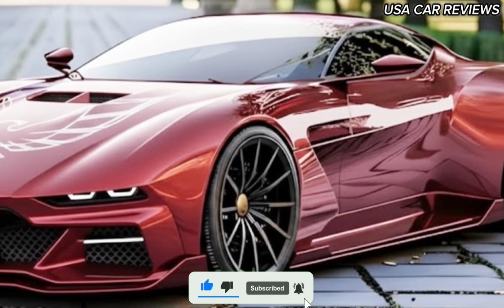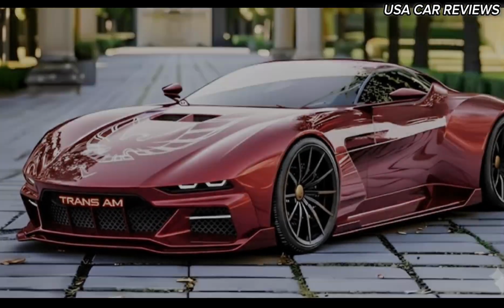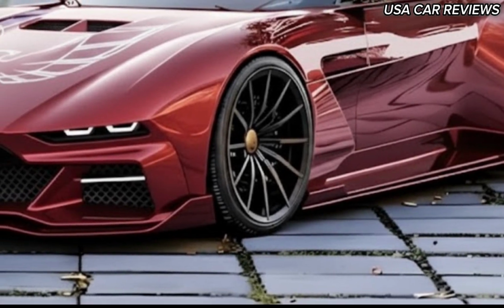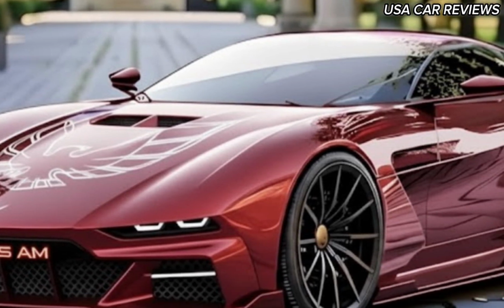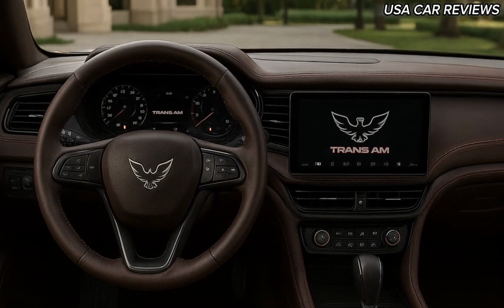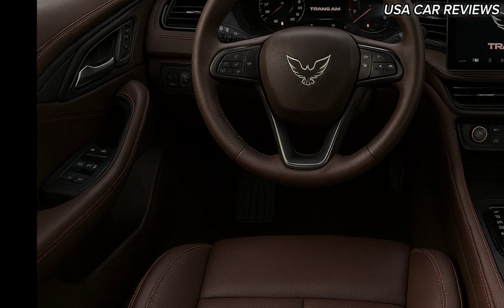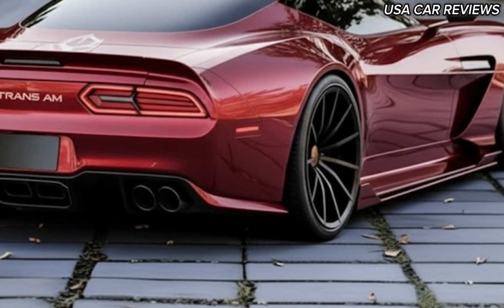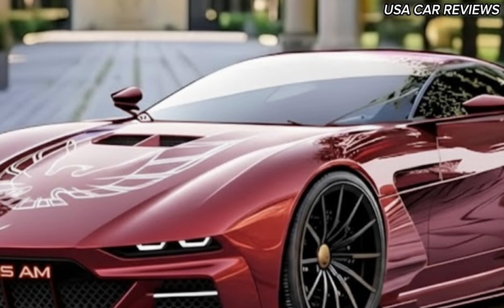The Return of a Legend: 2026 Pontiac Trans Am Firebird Concept Review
Description:

The legend is back! In this video, USA Car Reviews takes you inside the all-new 2026 Pontiac Trans Am Firebird Concept — a breathtaking blend of classic American muscle and futuristic innovation. With its bold maroon design, hybrid twin-turbo powertrain, and modern interior, this concept redefines what a true muscle car can be. Join us as we explore the design, performance, and spirit of a machine that brings Pontiac’s legacy roaring into the future.

title:

1. The Return of a Legend: 2026 Pontiac Trans Am Firebird Concept Review

2. The New 2026 Pontiac Firebird Will Blow Your Mind!

3. Pontiac Is Back! Meet the 2026 Trans Am Firebird Concept

4. The Future of Muscle: 2026 Pontiac Trans Am Firebird First Look

5. 800HP Hybrid Beast! 2026 Pontiac Firebird Concept Revealed

6. Pontiac’s Comeback Car? 2026 Trans Am Firebird Concept Explained

7. The Rebirth of Power: Inside the 2026 Pontiac Firebird Concept

8. Meet the Modern Muscle Icon — 2026 Pontiac Trans Am Firebird